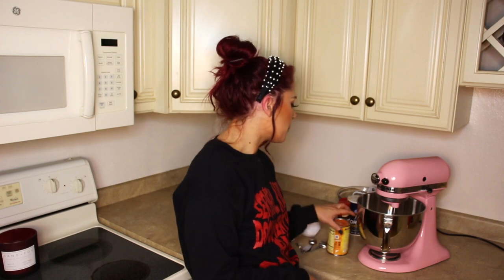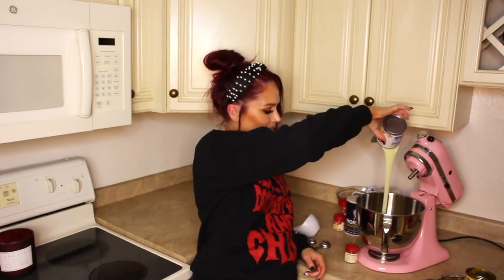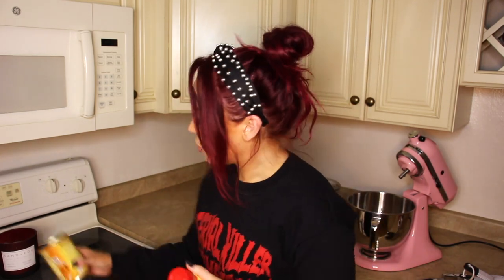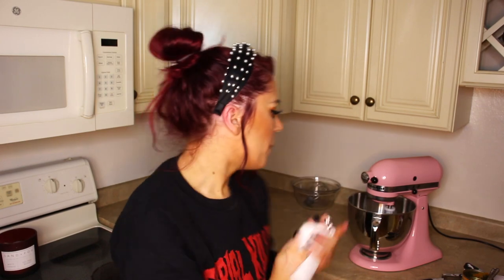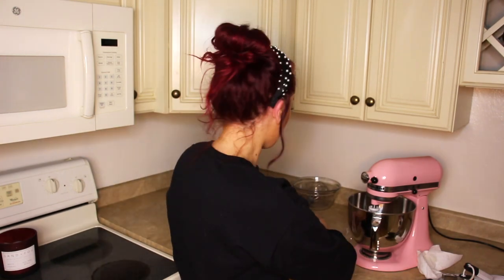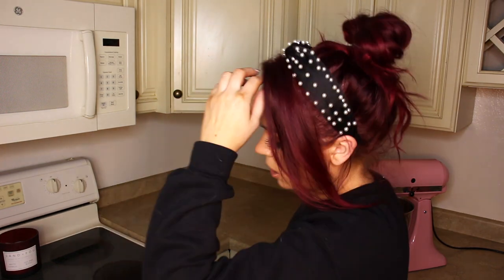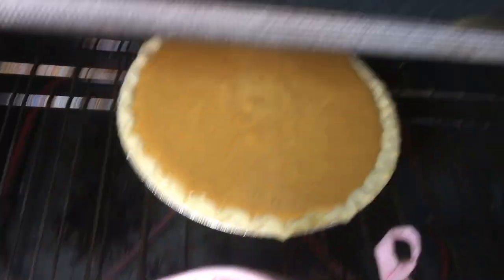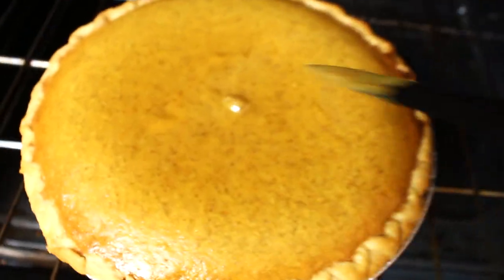Bake A Pumpkin Pie With Me | EASY Pumpkin Pie Recipe | Hannah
HELLO and HAPPY SUNDAY!
I am back with another Sunday upload. this time I'm baking my annual pumpkin pie! While this isn't MY recipe I do make some changes to make it a little spicer and thiccccc-er!
Let me know what recipe you make for Thanksgiving or if you made this recipe!?!?! -Hannah

Subs: In place of one can of evaporated milk, use sweetened condensed milk!